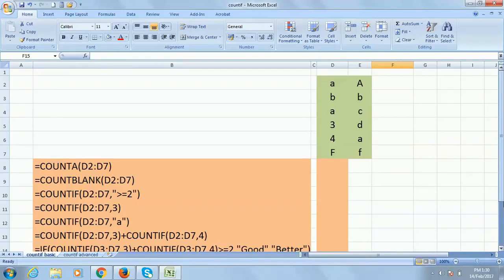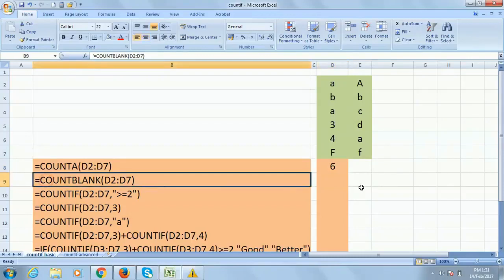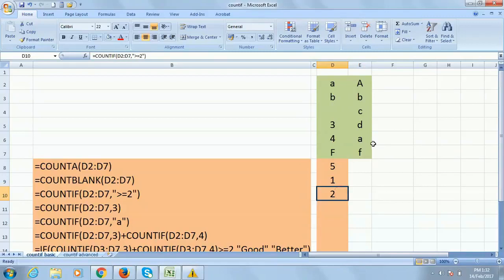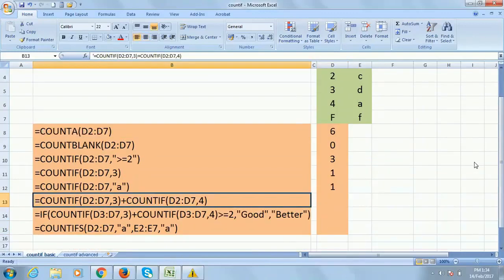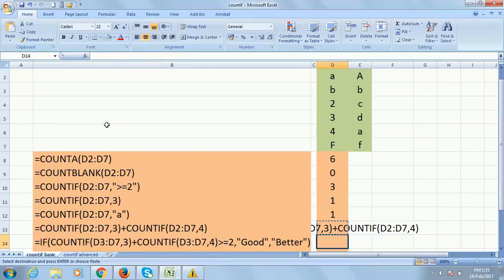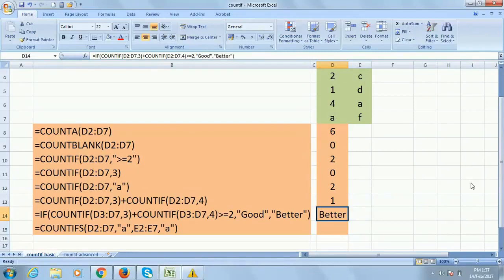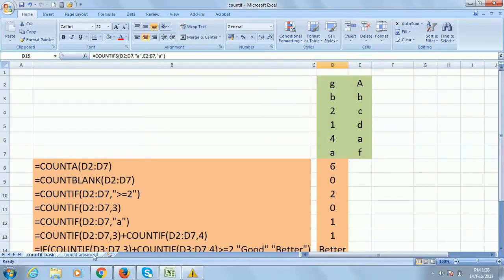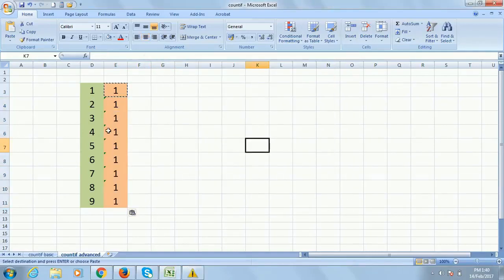CountIf in Excel | Countif Function in Excel with Example | How to Use CountIFs Formula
This video shows how to use countif function in excel.